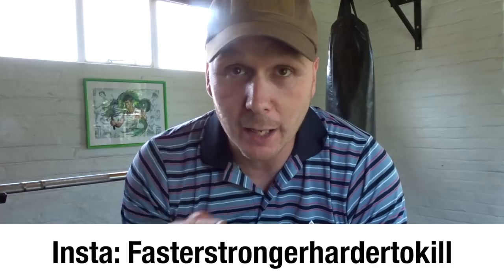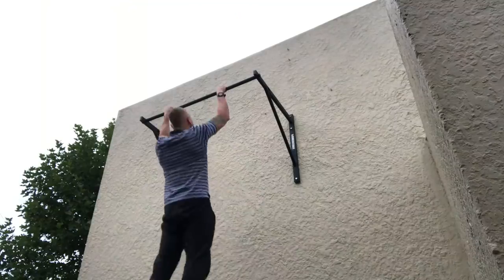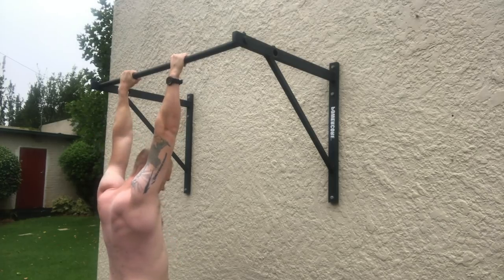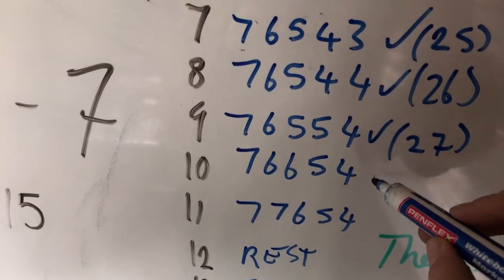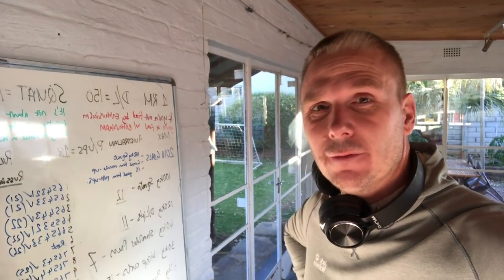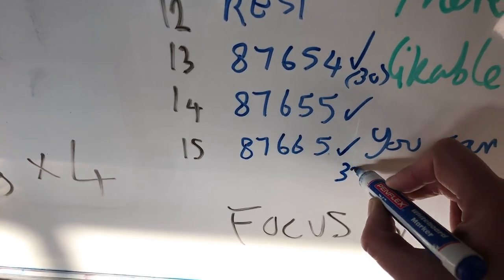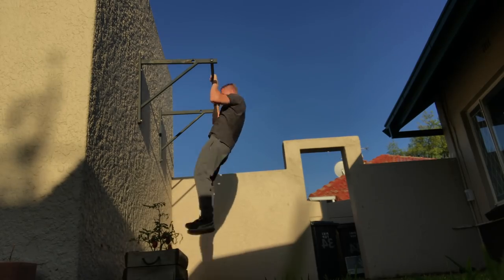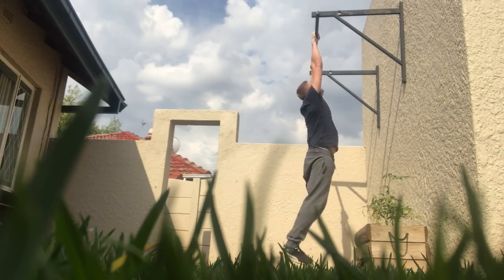I did the Russian fighter pull up program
For my first challenge of 2018, I tried the Russian fighter pull up program and vlogged my progress.

Any mistakes made are purely down to my own inexperience and no reflection on the inventor of the routine.

It was a hard slog and I came close to quitting - but eventually, I finished it.